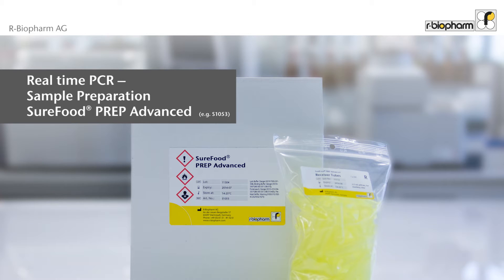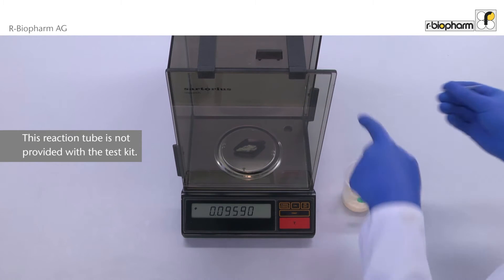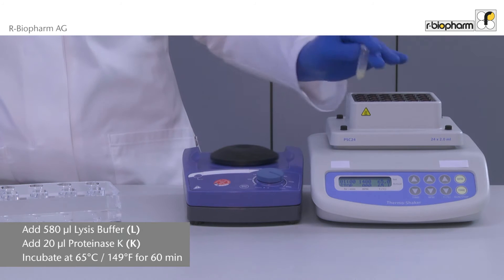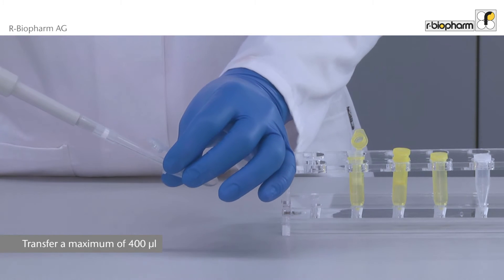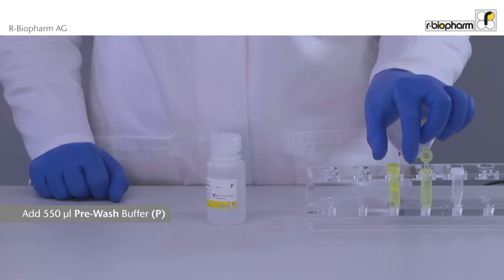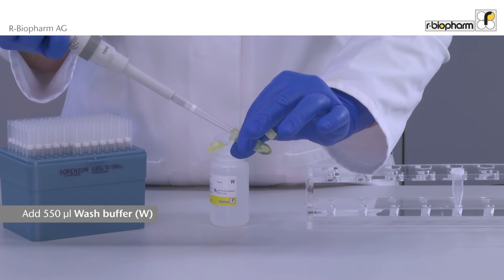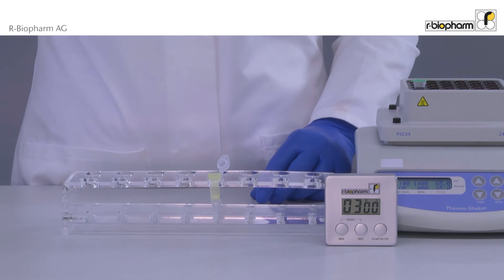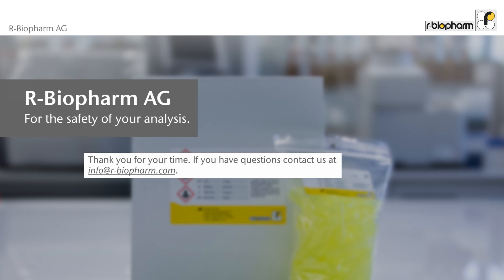Soya Analysis: Real-time PCR Sample Preparation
How to prepare processed samples for real-time PCR using SureFood® PREP Advanced